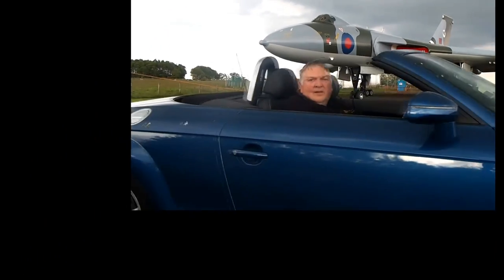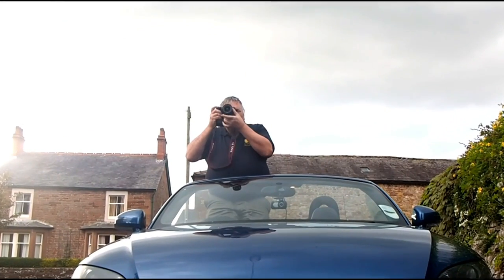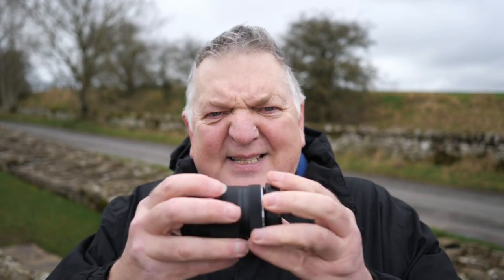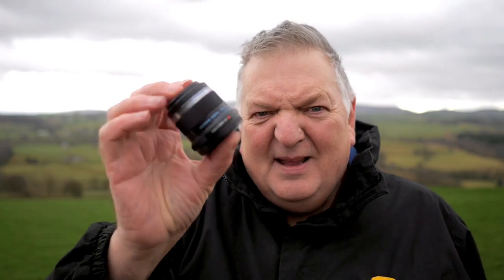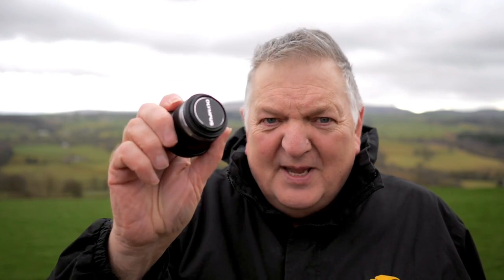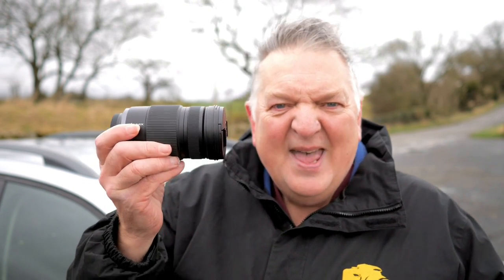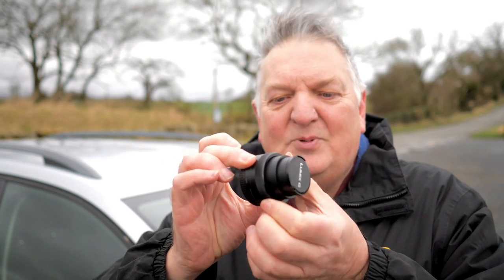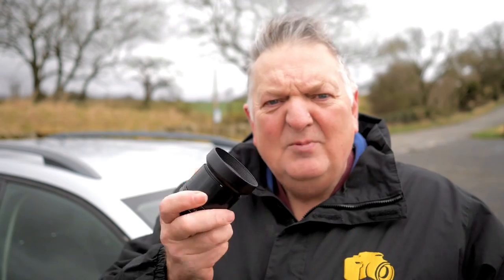5 Budget Micro Four Thirds Lenses - Why These Are STILL My Favourites in 2024?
Background Music Longer Distance by TrackTribe